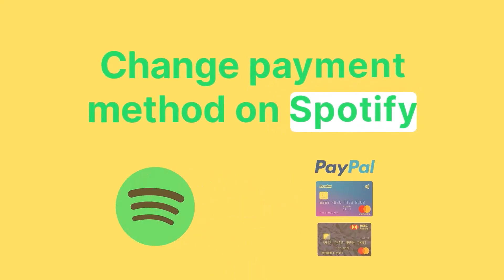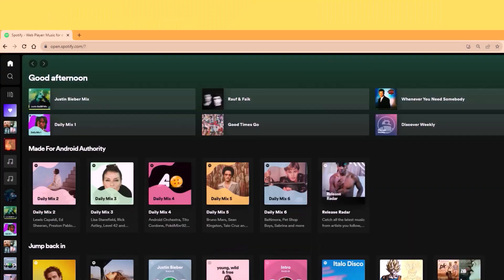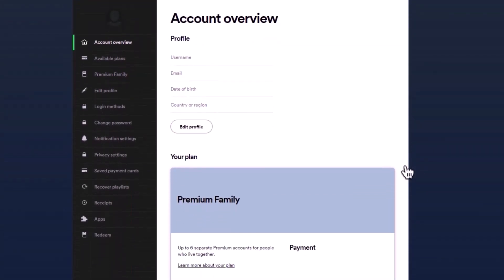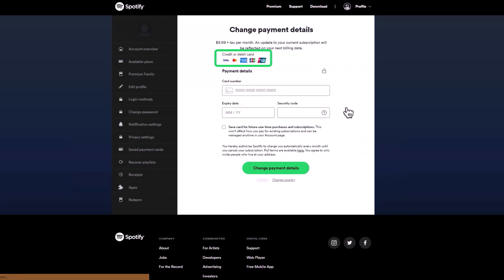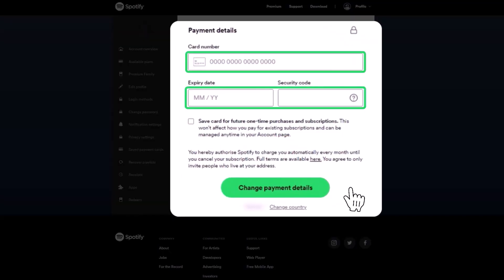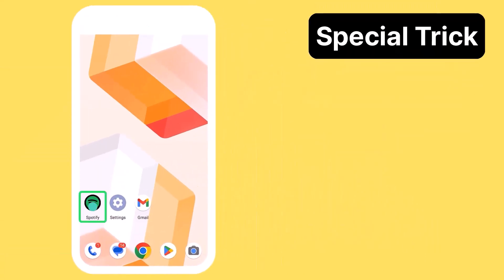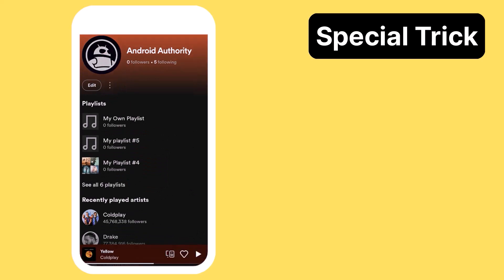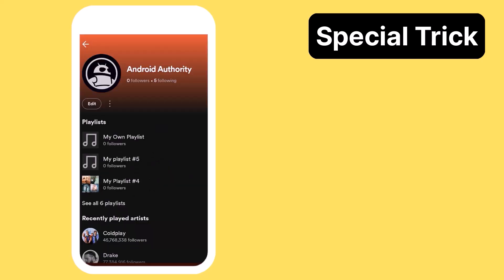How to change your Spotify payment method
How to Change Your Payment Method on Spotify (Android, iOS, Desktop) 🎧

1. Open browser on your computer or mobile device 💻
2. Go to your Spotify account page 🎶
3. On the tab marked Account Overview, scroll down until you see Your Plan 👀
4. Under Your Plan, you will see your current payment method show up under Payment. You will see a button underneath it that says Update. Select this 💳
6. Follow all prompts and finish filling out your payment information 👨‍💻
7. To save your changes, click Change Payment Method 💾

And that's it - you're all set to continue enjoying your Spotify subscription with a new payment method. Happy listening! 🎧

0:00 Introduction
0:13 Change your payment method on desktop
0:52 Bonus Tip: How to find your Spotify username